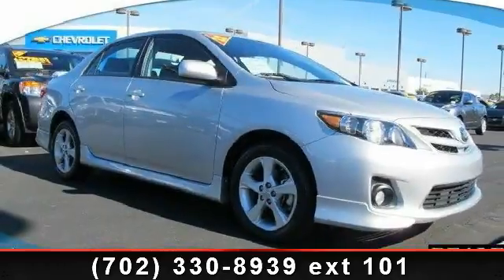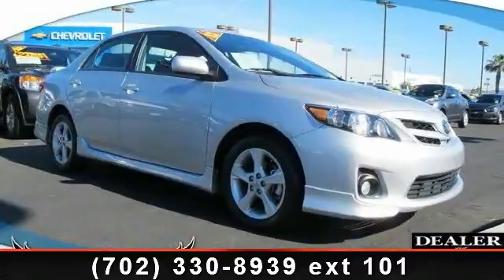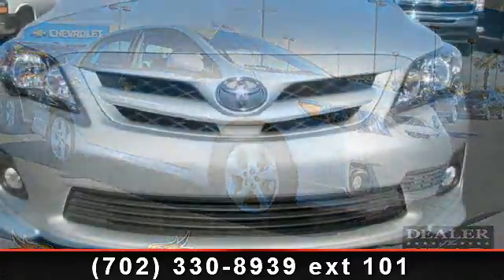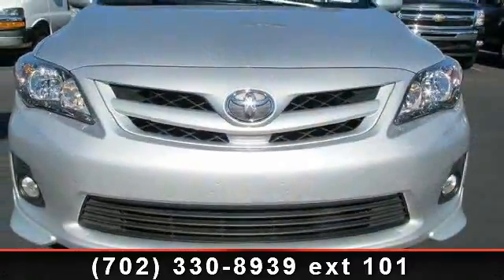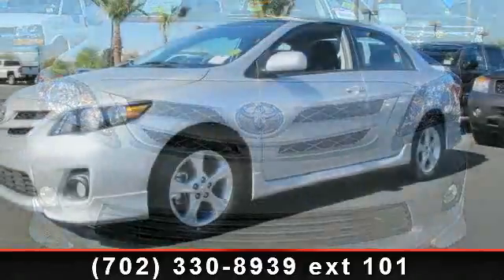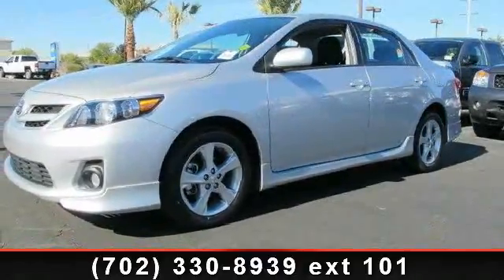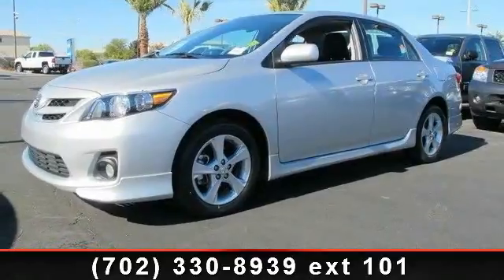2011 Toyota Corolla - Henderson Chevrolet - Henderson, NV 8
Step in to the 2011 Toyota Corolla. This may be the set of wheels you've been looking for. This vehicle comes with a reliable 4 cylinder engine, connected to a smooth shifting automatic transmission.. This vehicles top features include A/C, Remote Trunk Release, Passenger Air Bag Sensor, Intermittent Wipers, Trip Computer, Power Mirror(s), Child Safety Locks, Driver Vanity Mirror, and Emergency Trunk Release. A test drive is waiting for you.